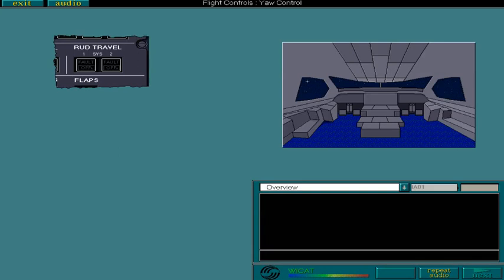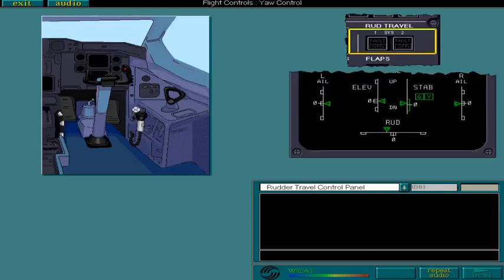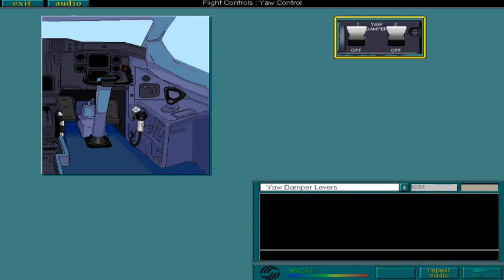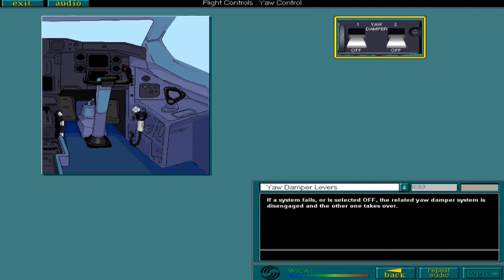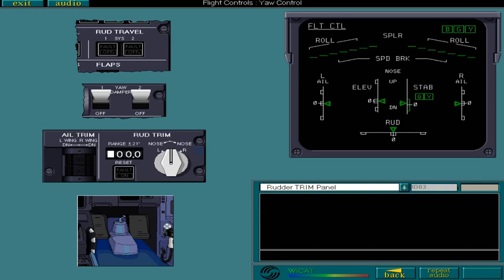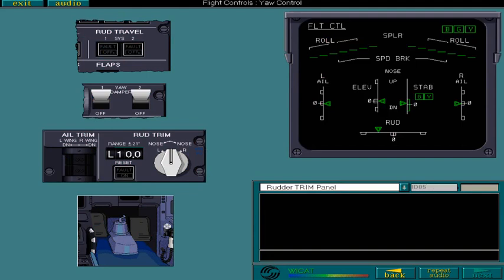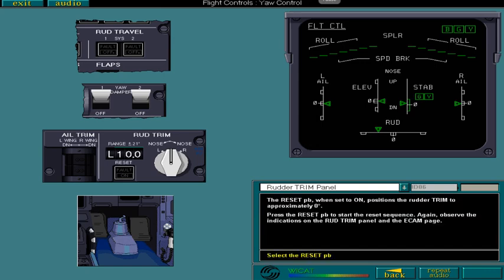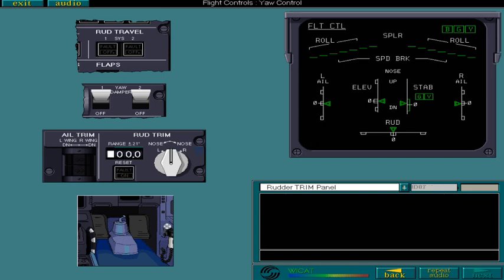FLT CNTRL 05 YAW CONTROL A310 CBT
ATA 27 FLIGHT CONTROL
YAW CONTROL
Airbus 310 and Airbus 300-600 CBT